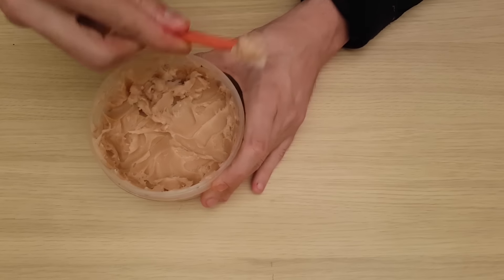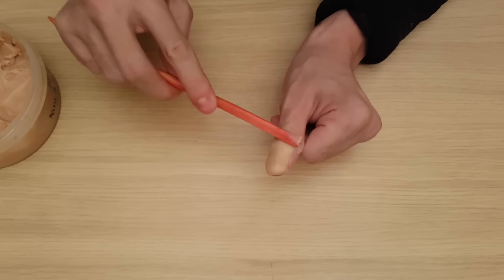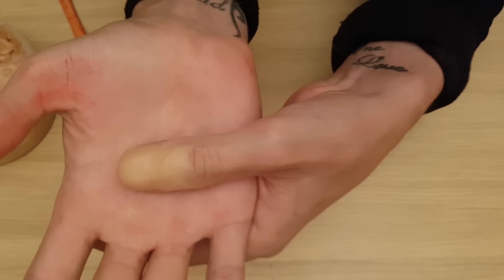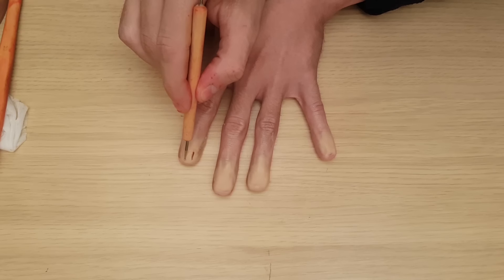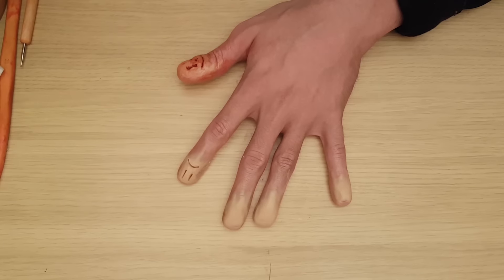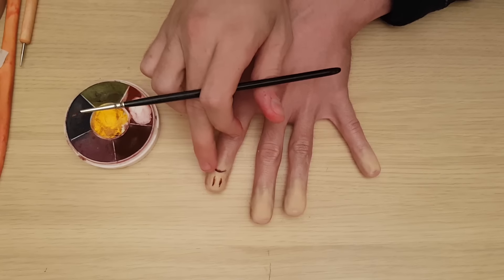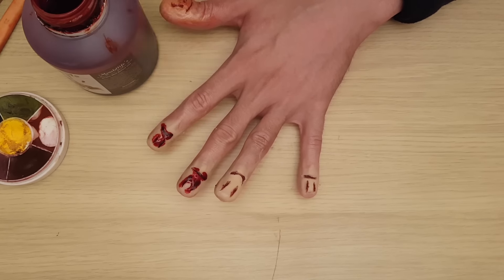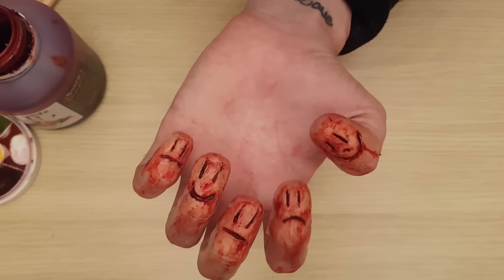DIY Creepy Nail Art "FX Tutorial"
Ok, so it's not actually nails as you "sfx" people know, but I did cover my nails. That counts right?
Don't forget if you have any ideas on tutorials you would like to see, pop them in the comment section bellow.

Take a look how to create this effect for yourself.
For this effect i used the following:

-Nose & Scar Wax
-Bruise Wheel
-Aged Blood
-Petroleum Jelly
-Sculpting tools
-Wet Wipes

All Makeup By: David Harris
Videos produced & Directed By: Zak Disney